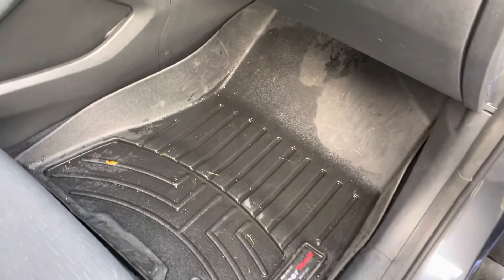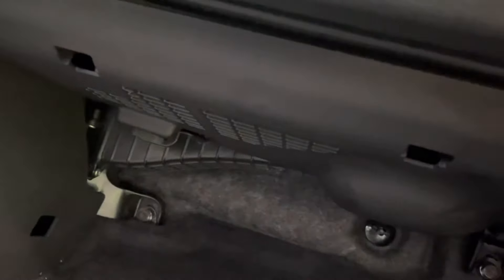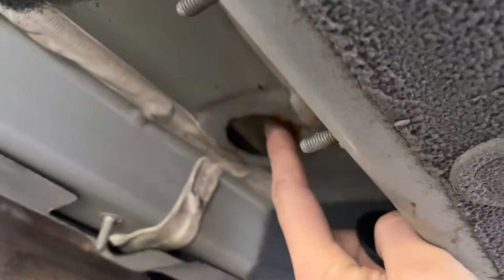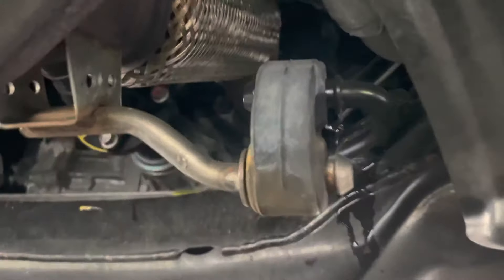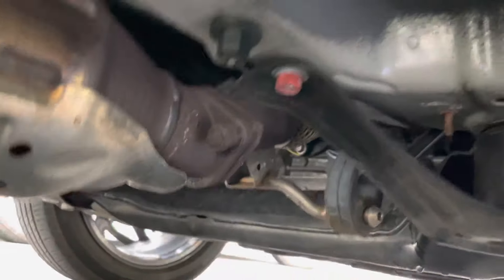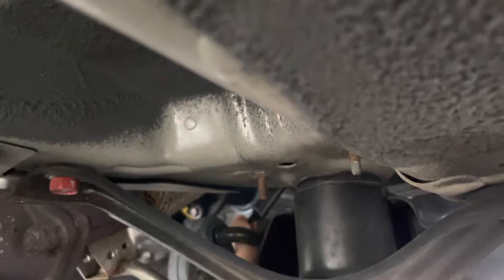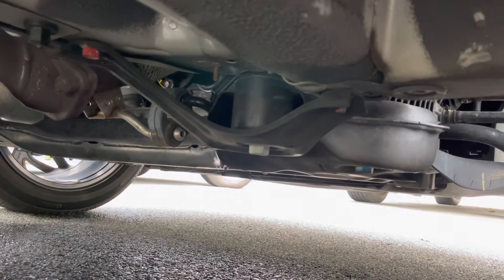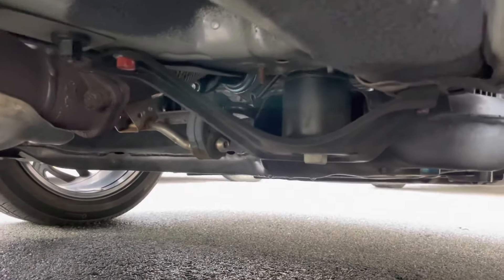Wet passenger footwell from clogged A/C drain hose - Hyundai Tucson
If you notice sloshing noise in your dash when turning or have a wet passenger footwell, it is most likely due to a clogged drain for the air conditioning condensate.

In this video I should you how to quickly clear the drain in a Hyundai Tucson